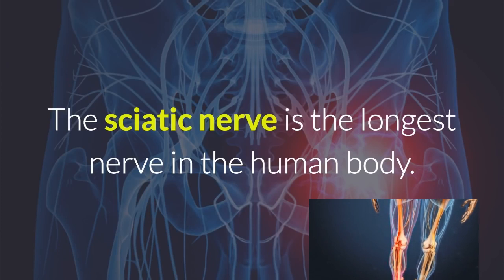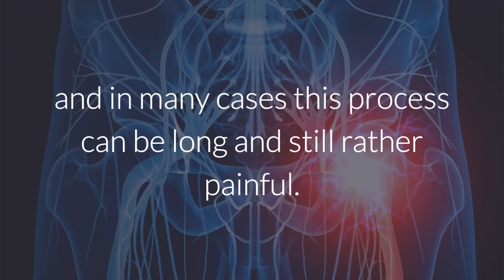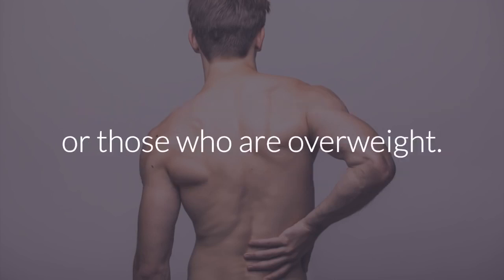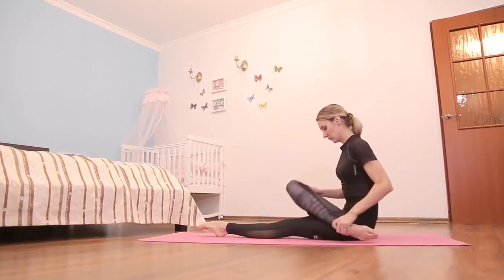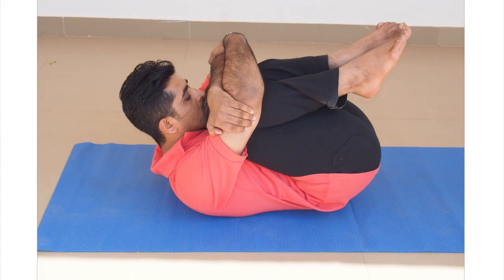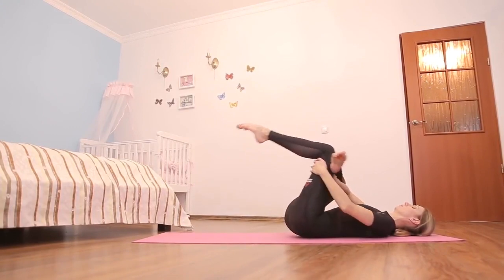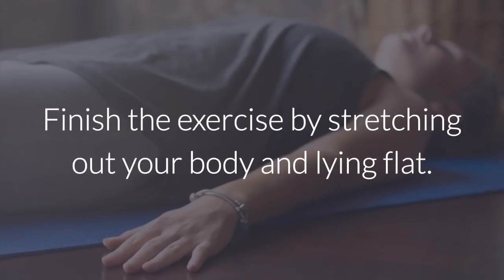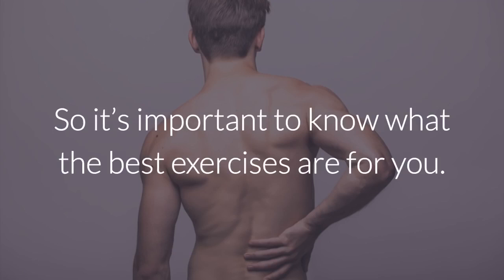15+ Yoga For Sciatica - Yoga With Dr D/8 Min Sciatica Exercises @ home/Easy Exercises for Sciatica.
hello everyone today in my dr d yoga channel i m gonna teach you 15 plus sciatica stretches in 8 minute @ home which will help you to get rid of from the pain.

 The sciatic nerve is the longest nerve in the human body. Its inflammation produces an uncomfortable pain that extends from the ribs to below the knees.
When we suffer from inflammation in the sciatic nerve, the pain is absolutely terrible. Many people experience pain so deep that they can not even stand when they have sciatic nerve attacks. In addition to pain, other symptoms such as heavy legs, tingling, and discomfort may occur.

Proper treatment of the sciatic nerve requires you to follow up with a good health professional, and in many cases this process can be long and still rather painful. Rest is often recommended, but not for too long because inactivity also aggravates the symptoms.

The causes for inflammation in the sciatic nerve are diverse and may hide other issues like a herniated disc or even diabetes. Additionally, a condition known as piriformis syndrome may also be related to sciatic nerve pain.

Even herpes infections can lead to sciatica.

People who are more likely to develop this type of problem are those who don’t exercise regularly and, or those who are overweight. Also, those who lift too much weight or put force on their backs while sitting for long periods of time are also at risk.

Because inflammation in the sciatic nerve demands a treatment that can be time consuming, we’ll show you how it can be strengthened with some therapeutic exercises. Part of the treatment for sciatic nerve inflammation focuses on an active lifestyle.

Let’s learn with DR D about a simple exercise to help treat sciatic nerve pain and improve your overall quality of life:

Sit on the floor and start the exercise by holding one of your legs, with your knee bent and in line with your chest. Hold your leg for 10 seconds and be sure to keep your other leg straight. Alternate the leg, remembering to line up your knee to your chest and hold it for another 10 seconds.

After that, lie down on the floor and raise your legs by slightly flexing your knees without reaching a 90-degree angle. Raise and lower your lower legs five times.

Lie down and stretch out on the floor. Without standing up, raise one knee and bring it up in line with your chest. Stay like this for 10 seconds. Repeat the same process with the other knee without lifting your back from the floor. Take it easy while doing this to avoid injury.

While this exercise is great for relieving sciatic nerve pain, it’s very important that you contact your doctor and ask for permission to do so. Remember that due to the various causes of sciatic nerve inflammation, the treatments for this problem are also varied. So it’s important to know what the best exercises are for you.

Finish the exercise by stretching out your body and lying flat.

These Sciatica Exercises help you to treat your pinched nerve.

Stretching is the most effective and healthiest kind of fitness which helps to reach incredible body flexibility and finally do the splits!
You can find me online so anywhere in the world. You can train everywhere: at home, in vacation or during your business trip. Moreover, even with your friends in somebody’s cozy place.

You need stretching routine if you feel uncomfortable because:
• You sit most of your time.
• Your body feels a constant tension.
• You can’t relax, your routine is your boss.
• You have a permanent headache.
• You start noticing you have loose skin.
• You lost a taste of life and dream about changes.
• You are young mother and you just need the proper recovery program.
• You have problems with your joints and sometimes feel convulsions.
• You feel uncomfortable because of backache, leg ache and arm ache.
• You are sick of permanent headache.
• You don’t feel enough desire or passion.
• You are depressed and exhausted.

Yoga For Sciatica. This gentle and supportive practice is soothing for those who are in recovery from pain or injury and ready to easy back into a physical practice. This yummy yoga sequence is also great for those looking for solid preventative care and injury prevention! Dear friends, please note: if you are currently suffering from lower back or nerve pain consult your doctor before engaging in regular physical activity. Take good care! Namaste.